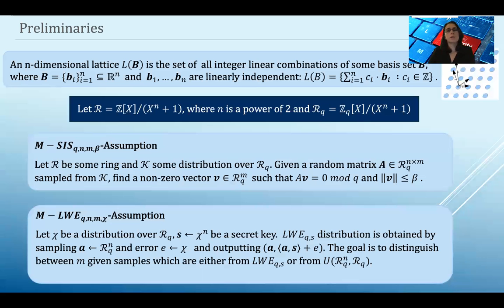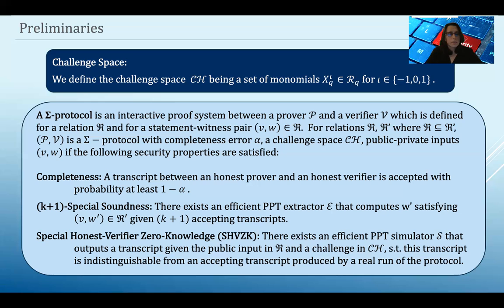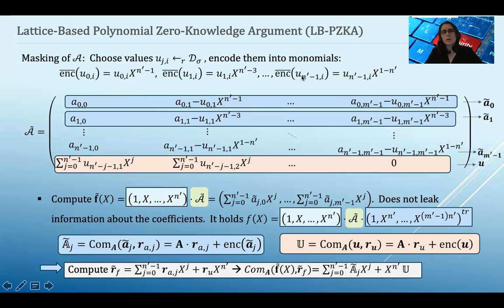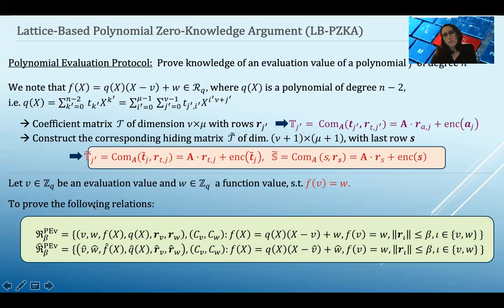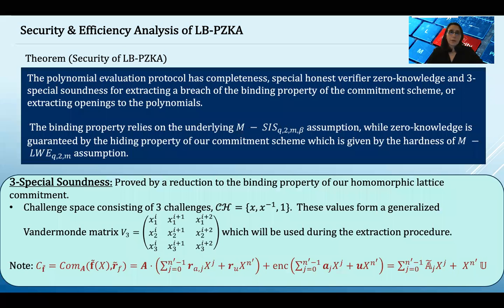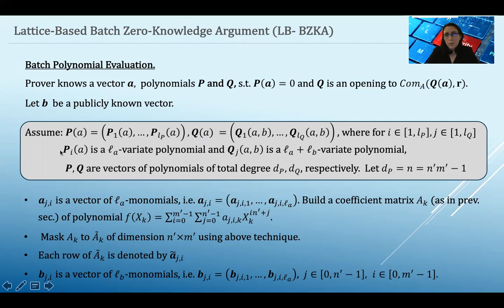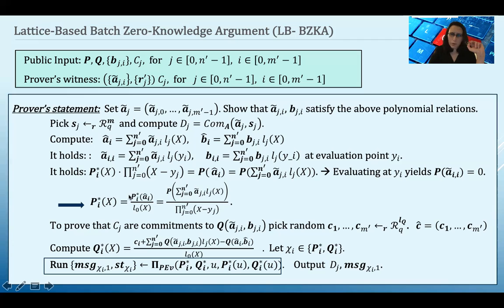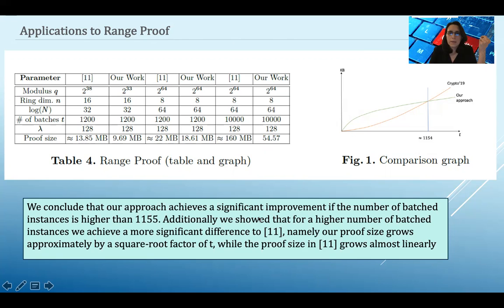01 - Efficient Lattice-Based Polynomial Evaluation and Batch Zero-Knowledge Arguments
by Veronika Kuchta (Monash University, Australia), Amin Sakzad (Monash University, Australia), Ron Steinfeld (Monash University, Australia), and Joseph K. Liu (Monash University, Australia).

SAC2020 Paper 01 Presentation.